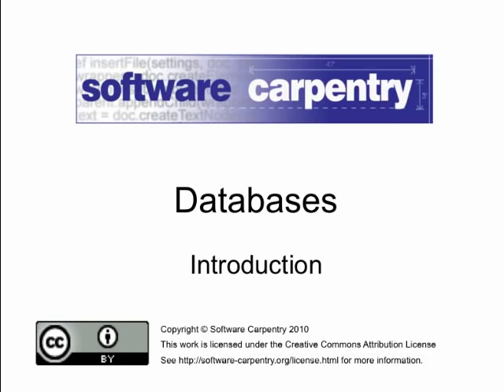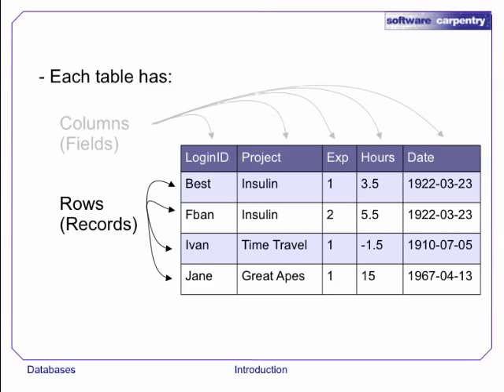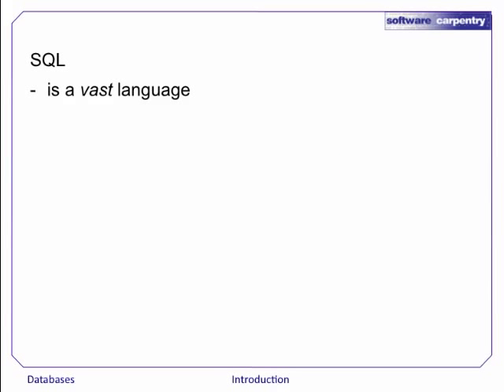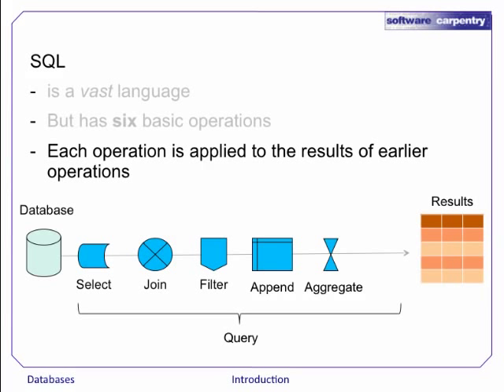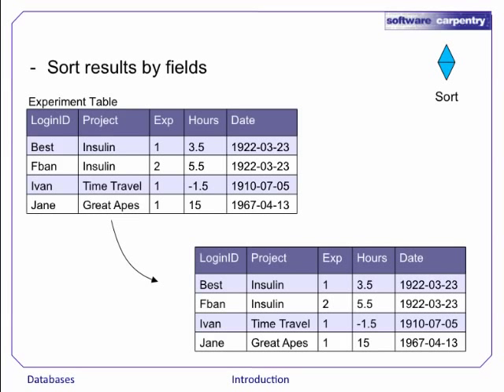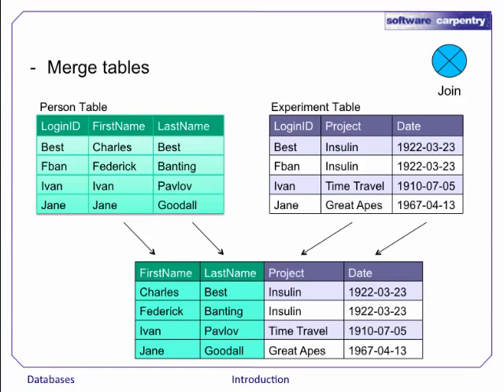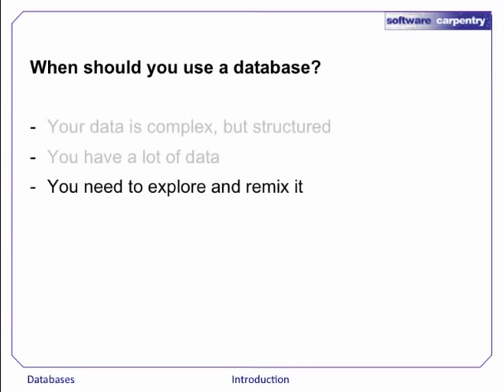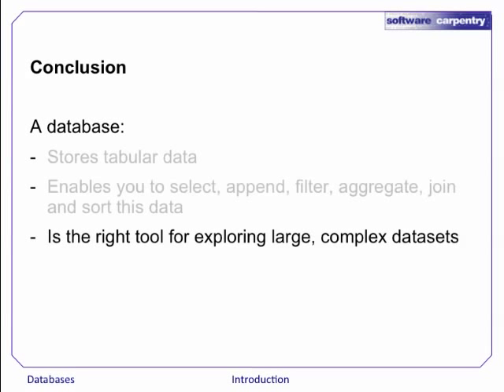Databases - Episode 1 - Introduction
Welcome to the Software Carpentry screencast on Databases. This screencast is an introduction to databases.